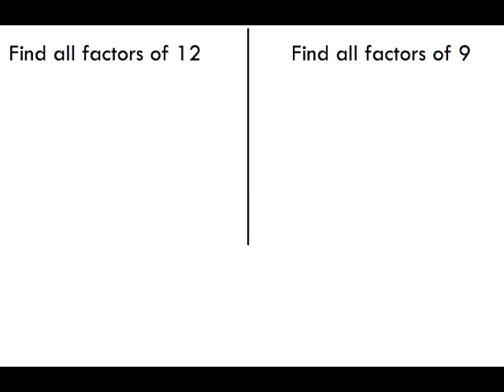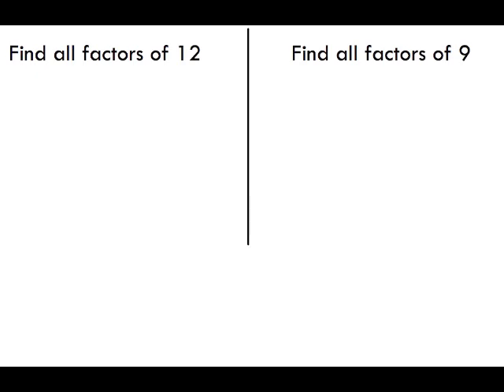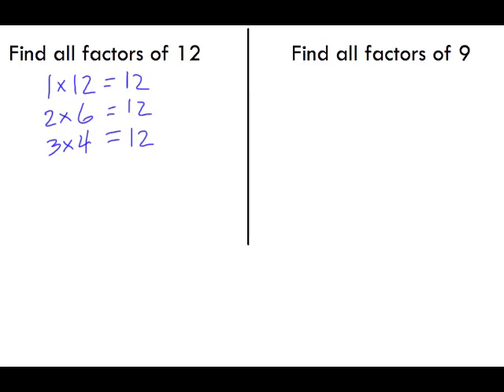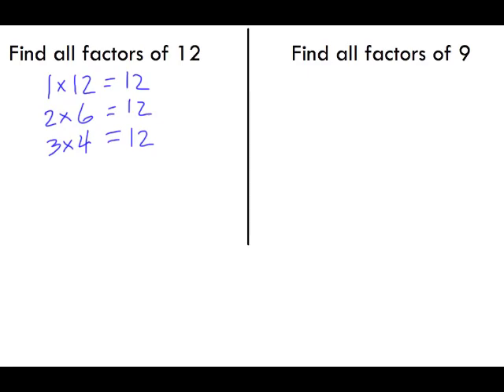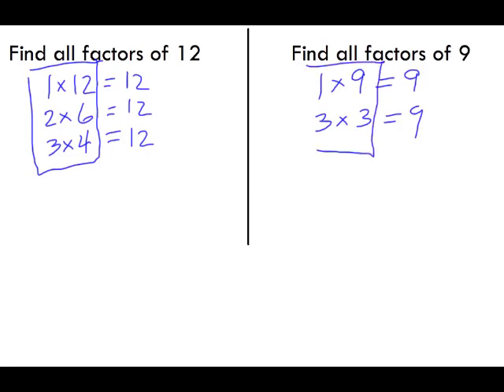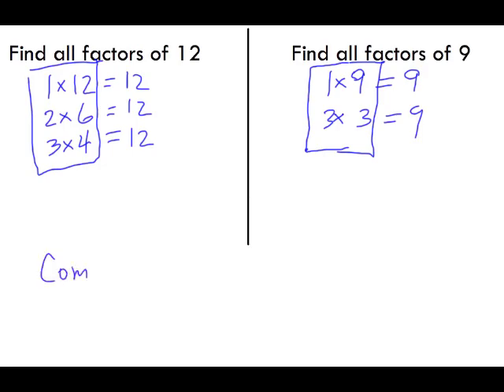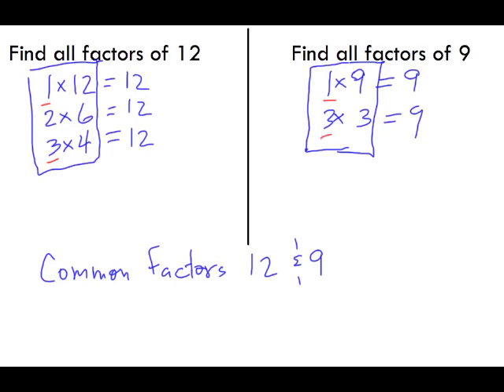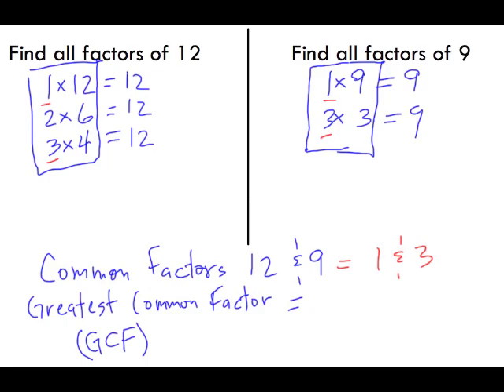Greatest Common Factor (GCF)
This video looks at calculating factors of numbers and using those factors to find the GCF, Greatest Common Factor.